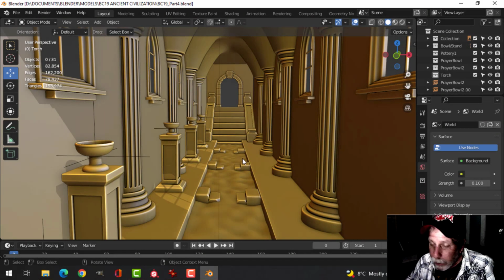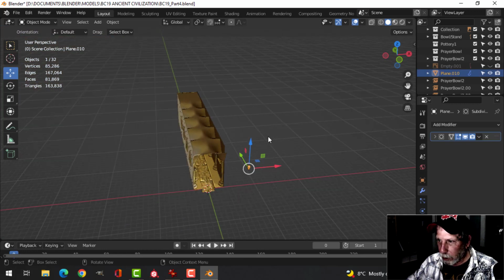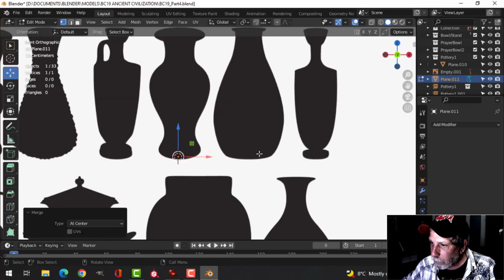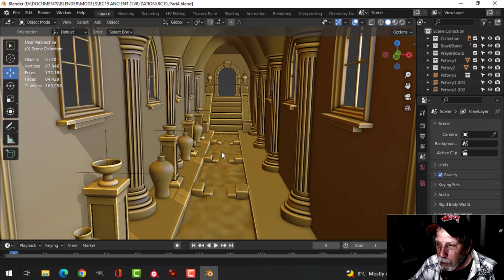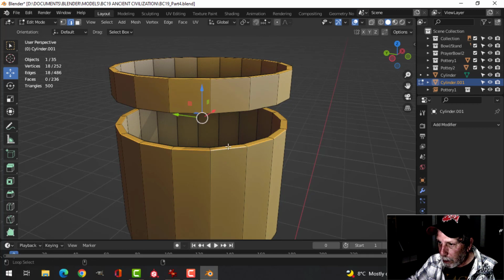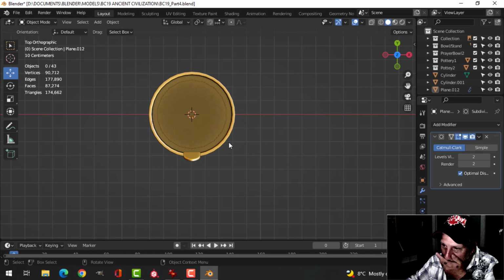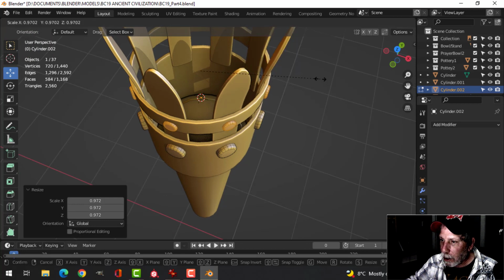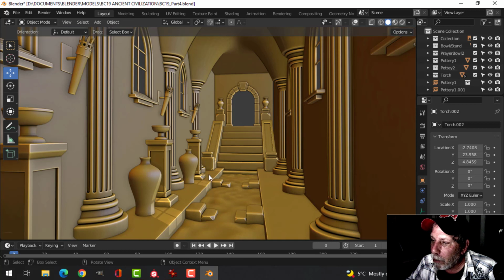BC19: ANCIENT CIVILIZATION (PART 4)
Moving right along with the modeling for this scene!  In this video, I model two easy pieces of pottery and a torch.  The scene is beginning to look too cluttered and too regular (organized, symmetrical) so I will be thinking about that for the future.

My plan, I think, is to make some vines, flowers, rune text and maybe a couple other items and then some broken pieces of pillar, rocks, etc.  I will maybe turn a few objects here and there and try to get a bit more randomness going.  Then I will move on to some textures and camera angles.

Thanks a lot for watching these videos.  I don't always know what I am going to do and when I do it on camera, I sometimes don't think as much about composition as I do about modeling and I make a bunch of assets and then realize my scene is just packed full of polys.  Hopefully, I can sort that out and make a scene that isn't too busy and tells a story about Ancient Civilization that is not obscured by my constant modeling.

Feel free to join this challenge if you enjoy working in Blender and post your WIPS and final render(s) on the zerobio discord server.

Links to the zerobio discord server to post your progress and final render(s);

List of all videos in this series: ANCIENT CIVILIZATION
Part 10 (Render Review Video)